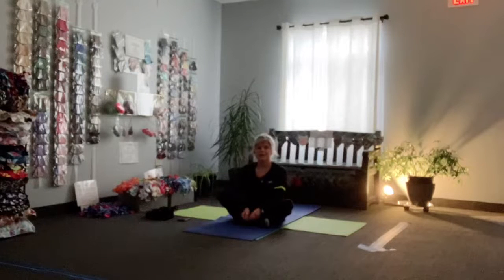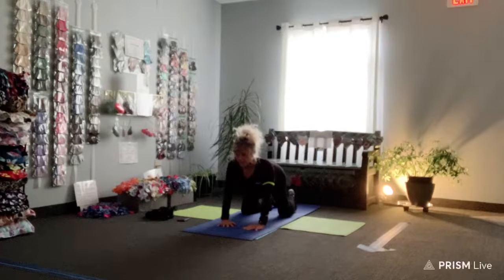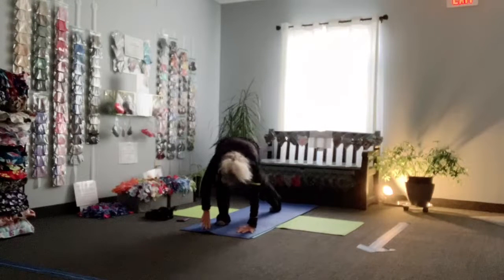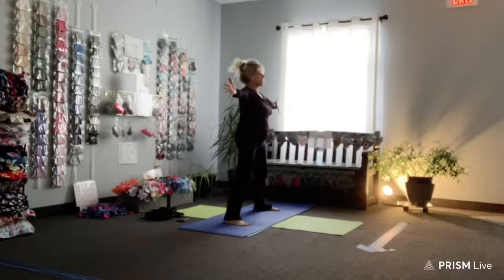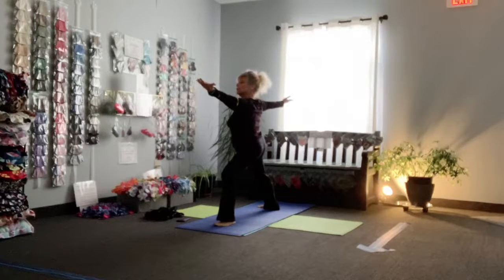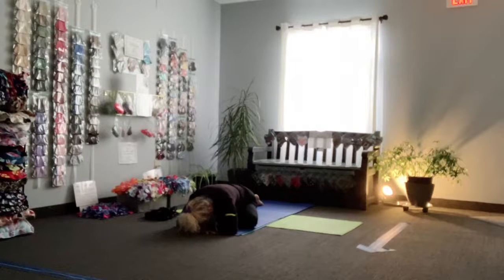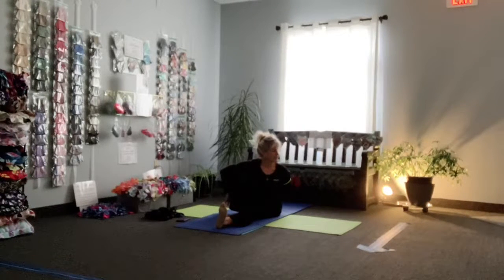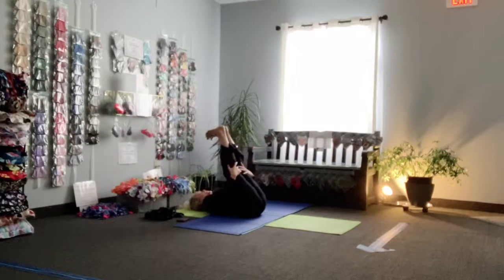Yoga - April 16, 2022 🧘🏼‍♀️💙💛 ☮️